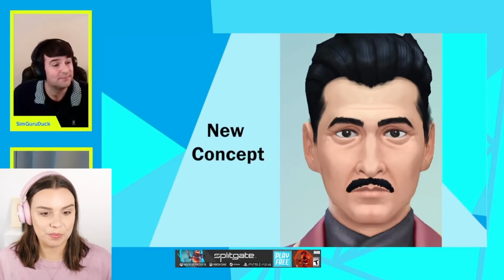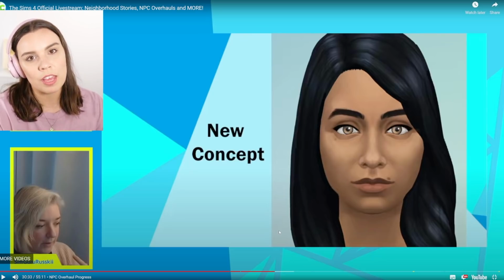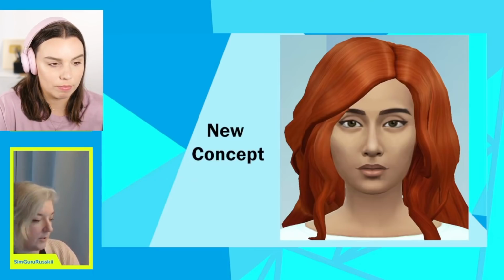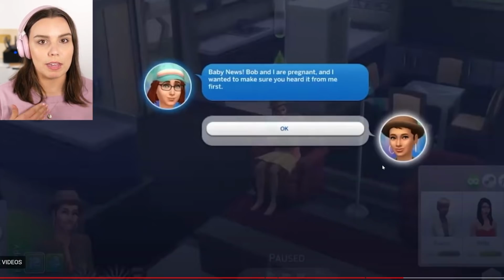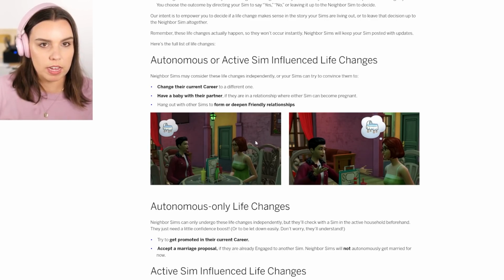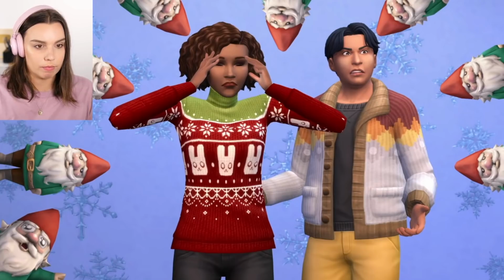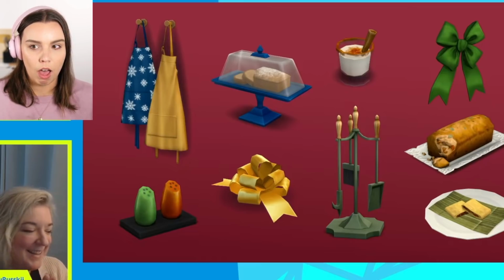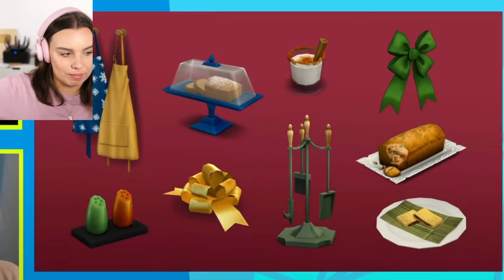The Sims 4 is adding Story Progression... and my announcement!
The Sims 4 is making some awesome changes regarding pronouns, story progression (neighbourhoods stories), NPC updates and holiday freebies!